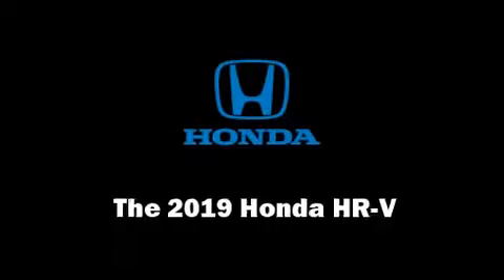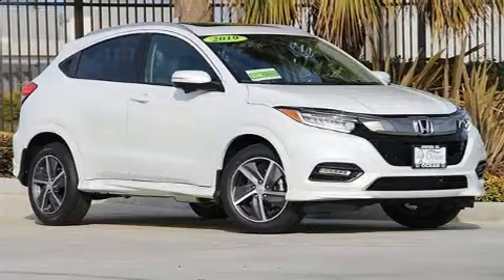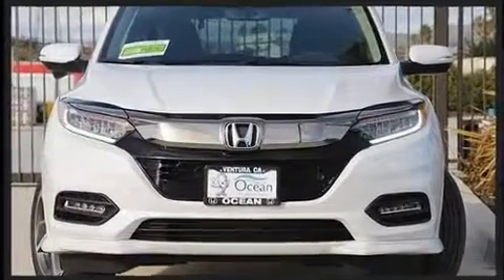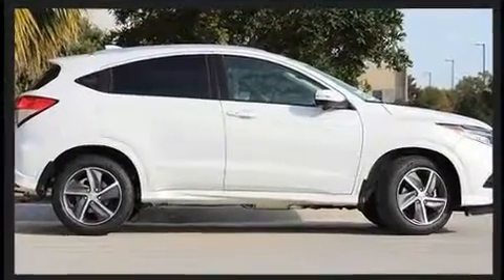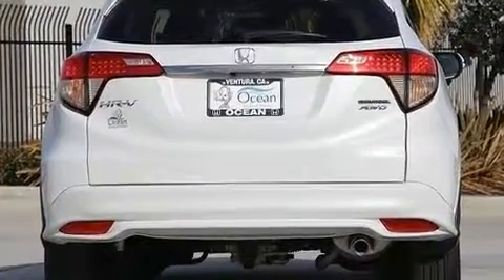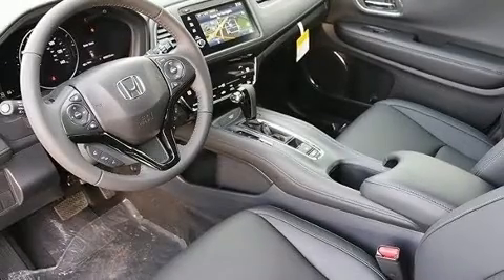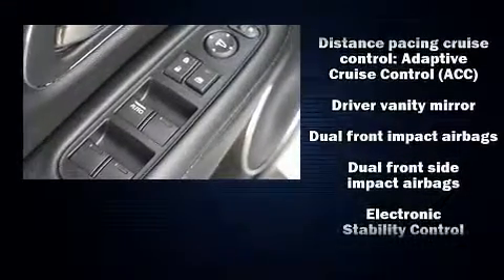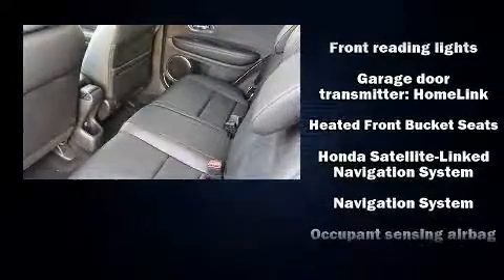2019 Honda HR-V Touring AWD in Ventura, CA 93003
The 2019 Honda HR-V. Smooth gearshifts are achieved thanks to the efficient 4 cylinder engine, and for added security, dynamic Stability Control supplements the drivetrain. All wheel drive maintains traction at all four corners. It's equipped with tons of terrific amenities, but it won't break your budget. Such as cruise control, a tachometer, a trip computer, an outside temperature display, front fog lights, power moon roof, lane departure warning, and remote keyless entry. Audio features include an AM/FM radio, steering wheel mounted audio controls, and 6 speakers, enhancing the audio experience throughout the interior. Honda ensures the safety and security of its passengers with equipment such as: dual front impact airbags with occupant sensing airbag, head curtain airbags, brake assist, ignition disabling, and 4 wheel disc brakes with ABS. We have the vehicle you've been searching for at a price you can afford. Stop by our dealership or give us a call for more information.